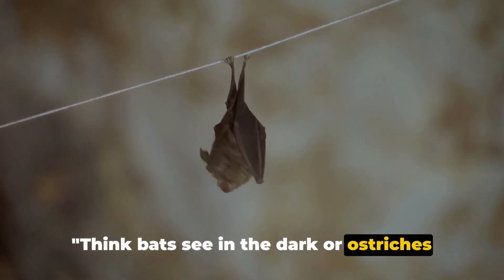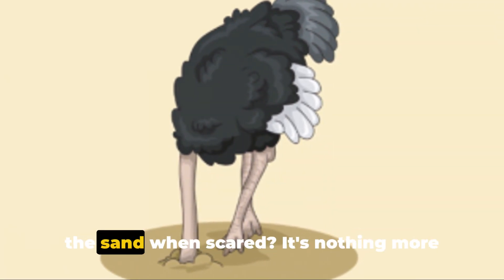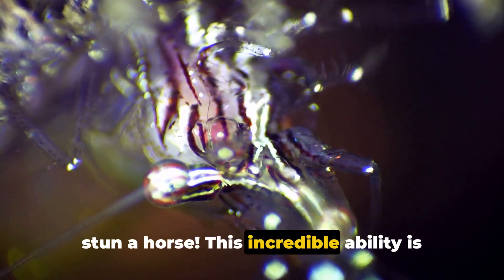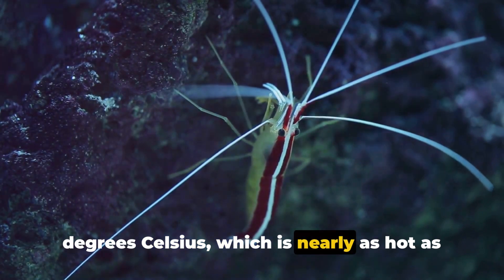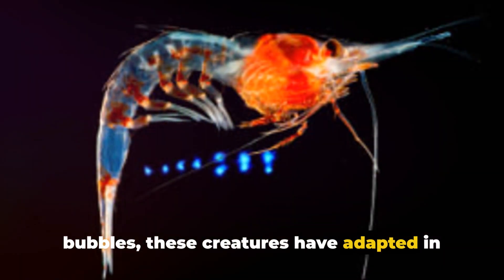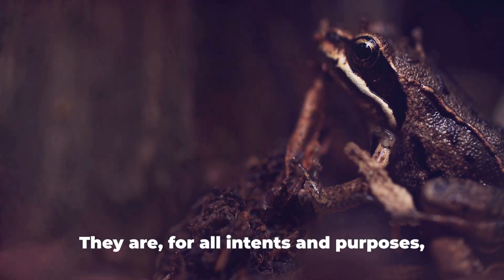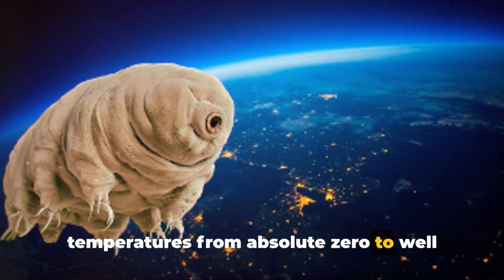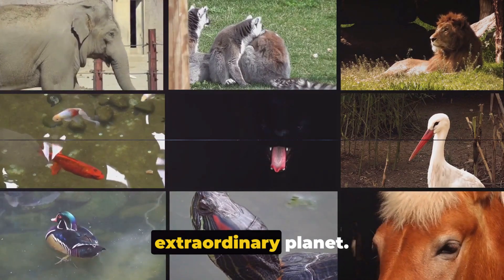Myth vs. Fact I Amazing Animal Abilities You Won't Believe Are Real! | Interesting Animal Abilities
Do you ever wonder if those crazy animal facts you hear are actually true? Join us as we dive into the amazing world of animal abilities and separate myth from fact! We'll explore some of the most unbelievable animal skills you won't believe, from electric eels that can stun a horse to frogs that can survive being frozen! Get ready to be amazed by interesting animal abilities and discover the craziest animal adaptations that will blow your mind. This video is packed with unbelievable facts about animals with crazy abilities that will have you saying "wow!